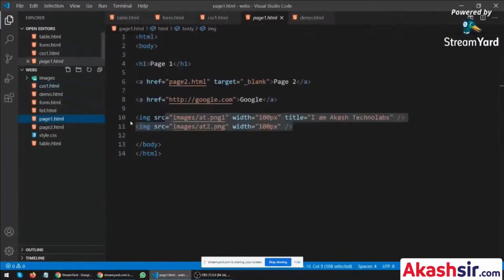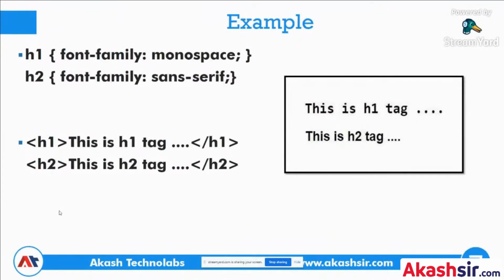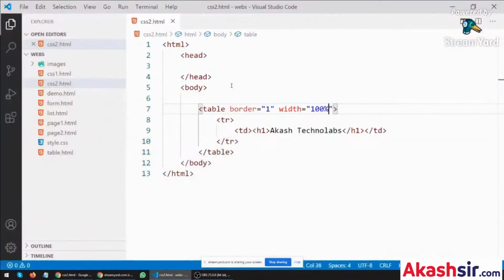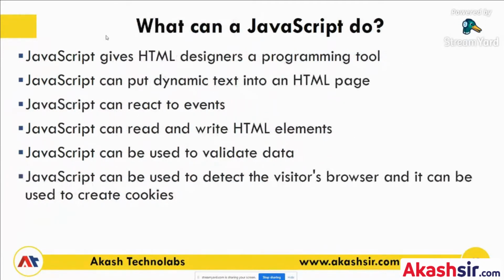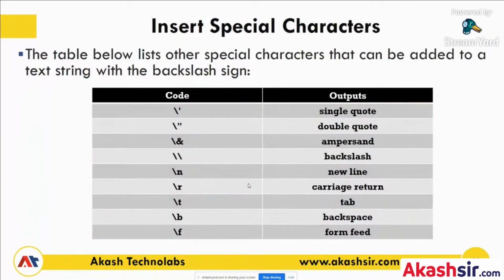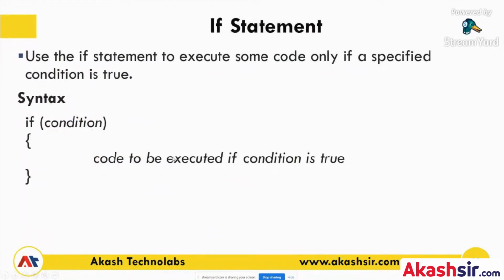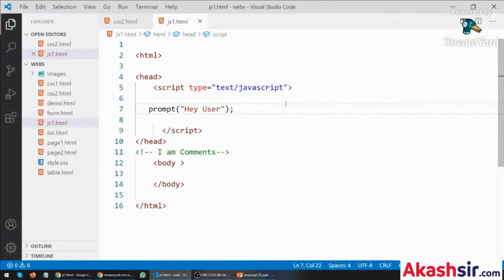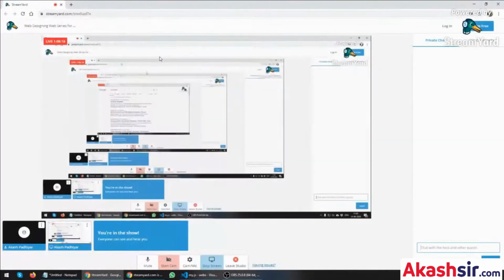#3 Web Design Training - Css & Javascript Crash Course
About me :
I am professional IT Trainer and CEO of Akash Technolabs.
During my journey I have trained 8000+ students and 1500+ professional.
with support of dedicated development team we have completed  1000+ client projects in various technologies.